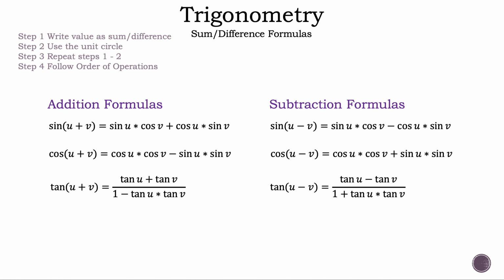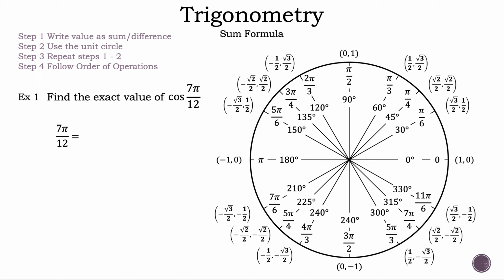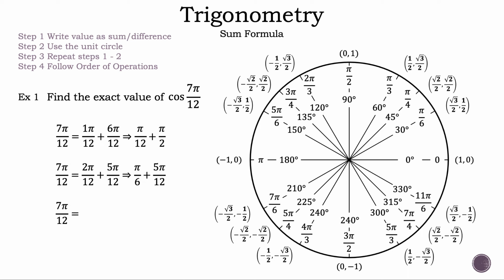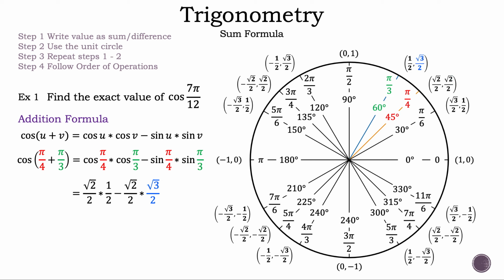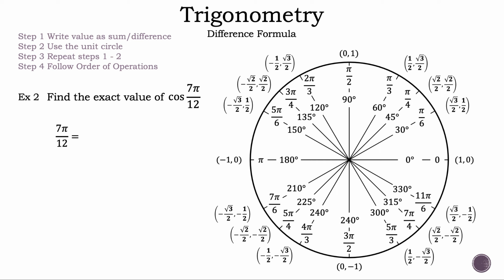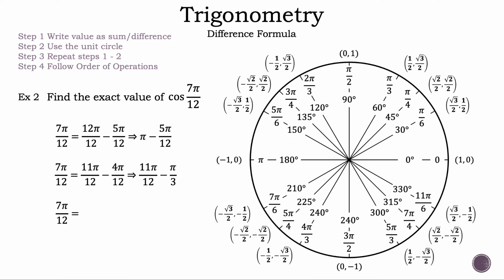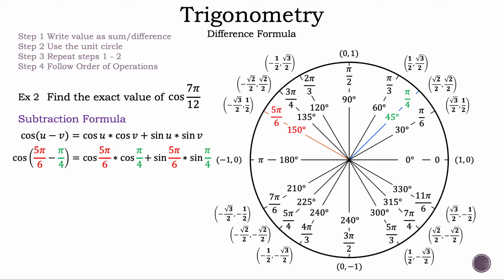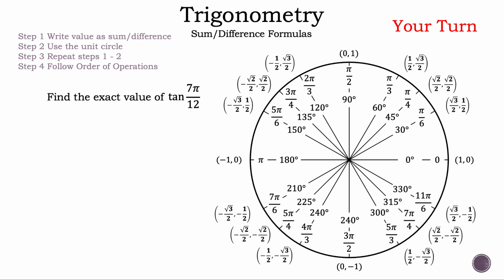Trigonometry - How to Use the Add and Subtract Formulas - Math is the Way Corner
If you need a refresher on how to use the add/sum or subtract/difference formulas then this video is for you.

Start - 0:00
Formulas - 0:22
Example 1 - 0:38
Example 2 - 4:17
Your Turn - 7:47